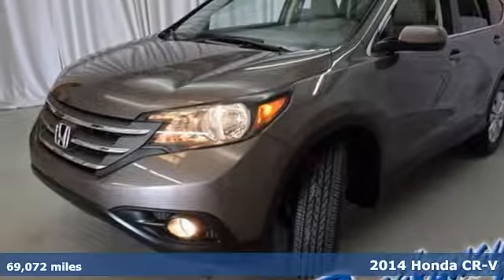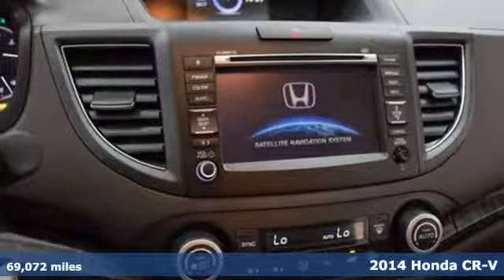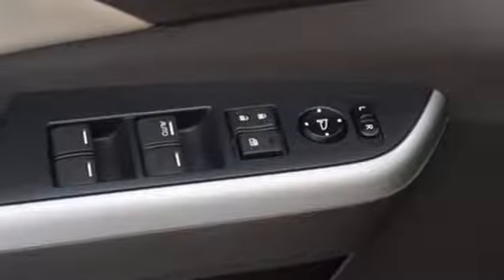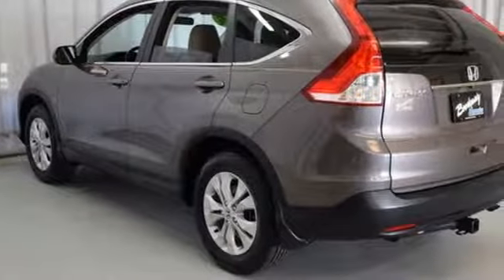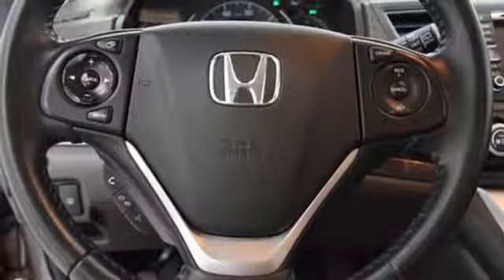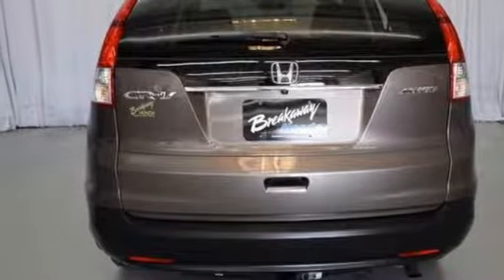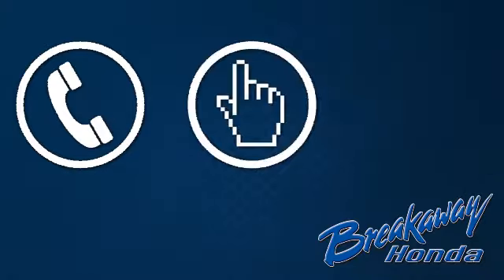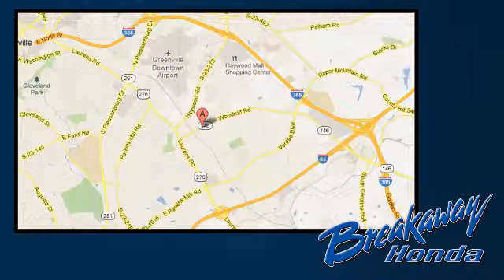Used 2014 Honda CR-V Greenville SC Easley, SC N171809A - SOLD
Year: 2014
Make: Honda
Model: CR-V
Trim: EX-L
Engine: 2.4L I4 DOHC 16V i-VTEC
Transmission: 5-Speed Automatic
Color: Silver
Interior: Beige
Mileage: 69072
Stock #: N171809A
VIN: 2HKRM4H7XEH632793
ONE OWNER!!!, SUNROOF/MOONROOF!, NO ACCIDENT HISTORY ON CARFAX!, *NAVIGATION!, LEATHER!, And REAR VIEW CAMERA. Automatic temperature control, Front dual zone A/C, Heated Front Bucket Seats, Power driver seat, Power moonroof, and Speed control. Creampuff! This beautiful 2014 Honda CR-V is not going to disappoint. There you have it, short and sweet! What a perfect match! This great Honda CR-V is available at the just right price for the just right person - You!

Address:
330 Woodruff Road